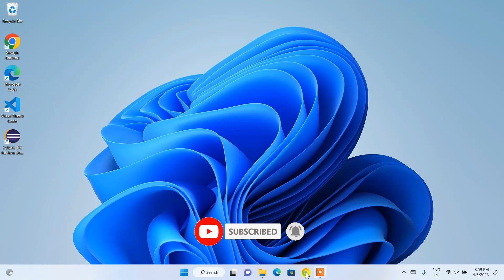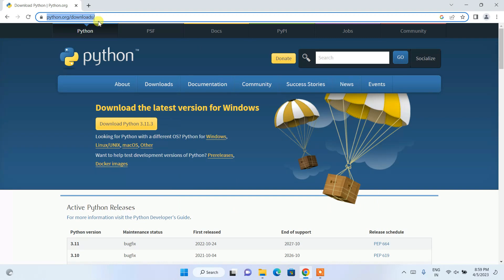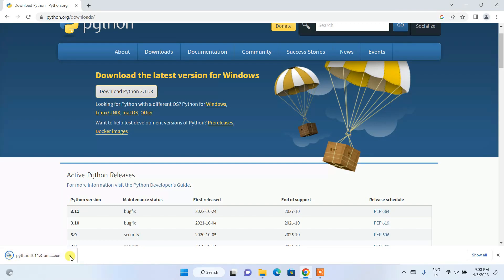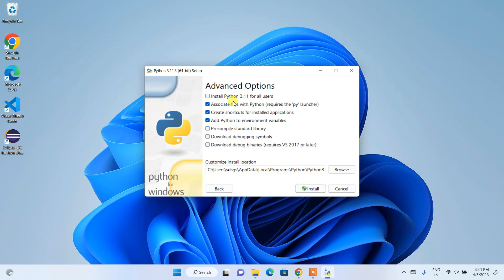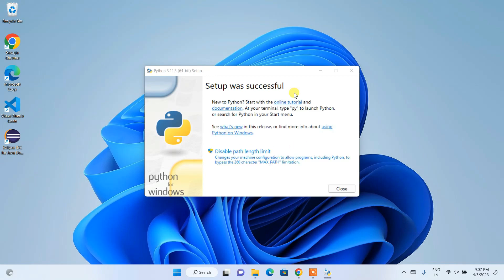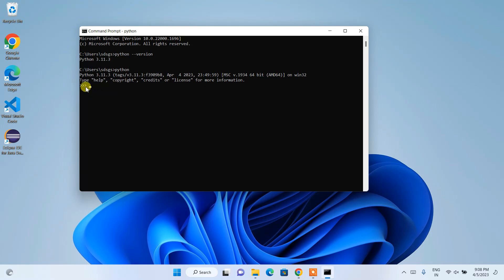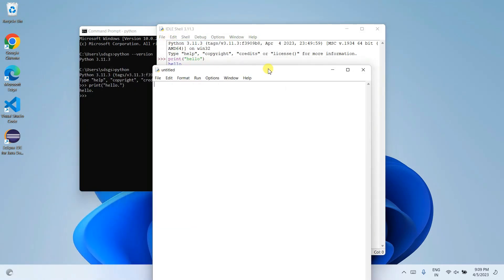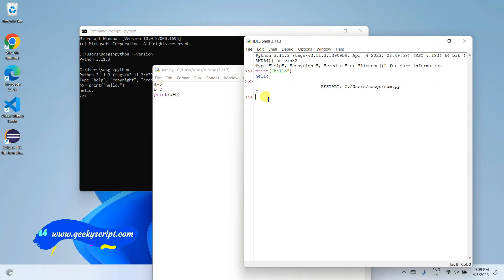How to Install Python 3.11.3 on Windows 11 [ 2023 Update ] Complete Guide